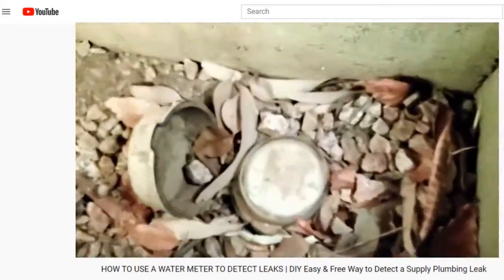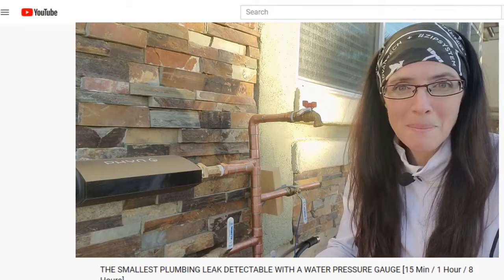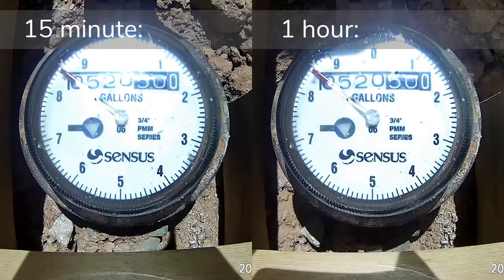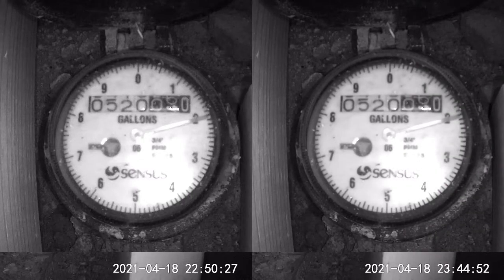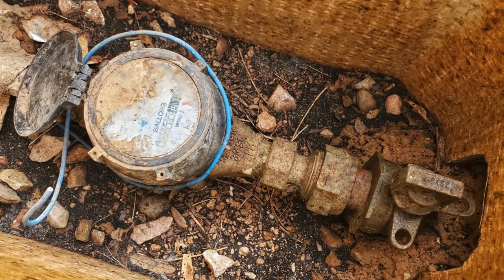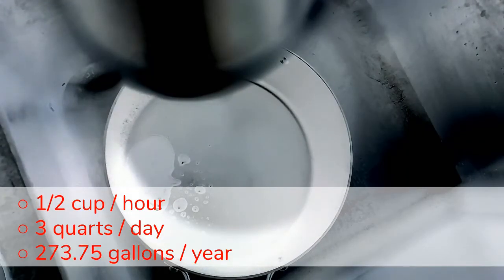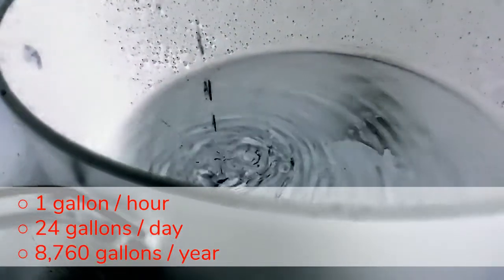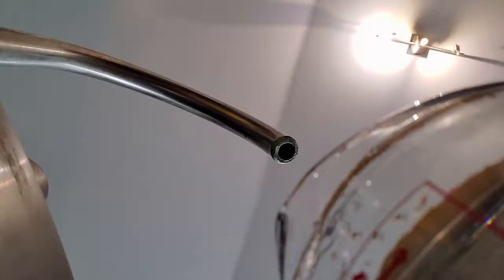HOW small OF A PLUMBING LEAK CAN BE DETECTED WITH A WATER METER [15 Min / 1 Hour / 8 Hours]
Determining the smallest leak discoverable with a water meter on my house to give you an idea of how easy (or hard) it is to find a small leak if you think you might have one. This video also discusses why your results may not be what you expect and other leak detection tools to get more accurate results.

TESTS RUN:
What is the smallest leak we can detect in 8 hours.
What is the smallest leak we can detect in 1 hour.
What is the smallest leak we can detect in 15 minutes.

SECTIONS:
0:00 Intro
0:65 Ground Rules for Water Meter Tests
1:07 Variables with Longer Running Tests
1:46 8 Hour Baseline & Results
3:04 1 Hour Baseline & Results
3:18 15 Minute Baseline & Results
3:39 So Why Use a Water Meter
3:53 Future Tests & Comparison to Other Leak Detection Tools
4:21 Outro & What Lives in a Water Meter Box

*Water pressure gauges are VERY dependent on volume. So this video determines the smallest leak in my house, but yours WILL be different: either smaller (because you have less plumbing) or larger (because you have more plumbing). However, it gives you a solid example--a water pressure gauge is probably your best tool for determining an active leak.

**I went in reverse order because the longer 8 hour tests showed flaws in my original shorter tests. Knowing how thermal expansion and other factors impacts the results is very important to test accuracy.

OUR GO-TO LEAK DETECTION PRODUCTS
○ Other pricing/reviews on Phyn Plus
○ Wyze Cams --I have V2's with this economical SD card but the V3 is out now and night vision is much improved